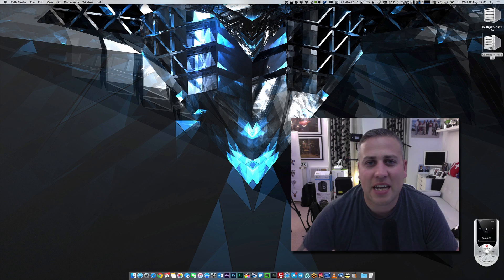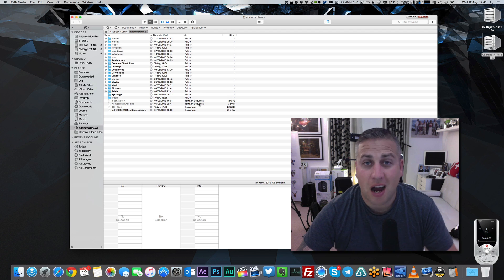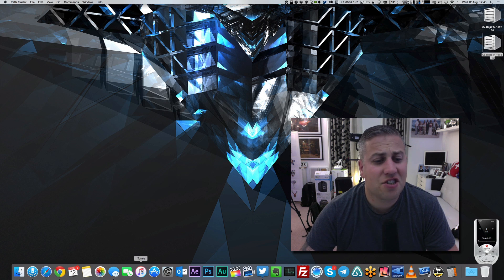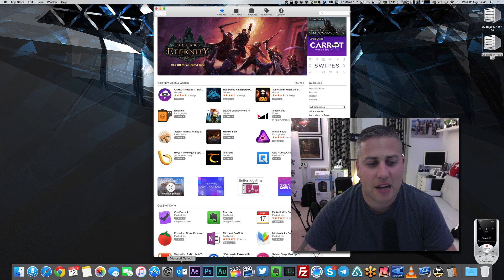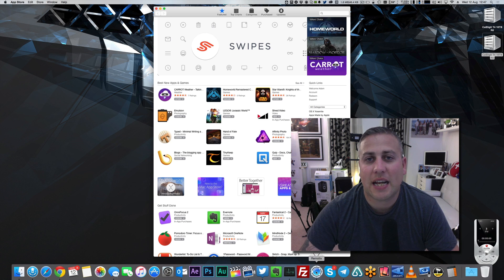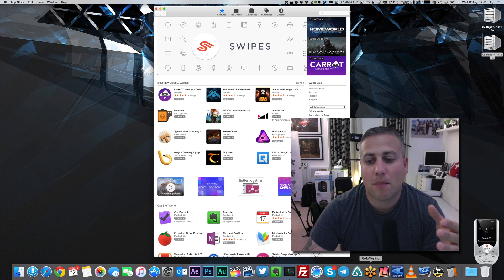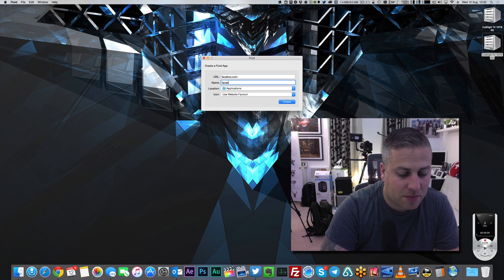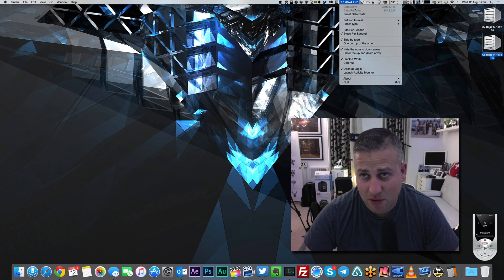Whats In My Dock v4 (Mac Pro)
Buy the Leitz label printer here -
UK (Amazon)
US (Amazon)
DE (Amazon)

For the best business, IT, Fixed Line and Mobile deals & solutions